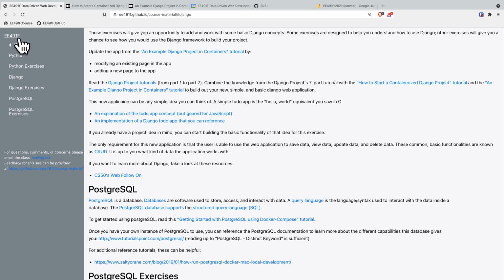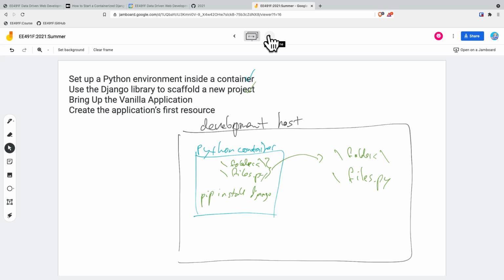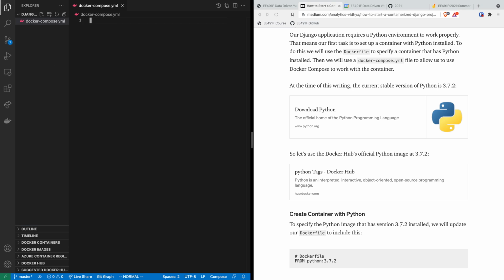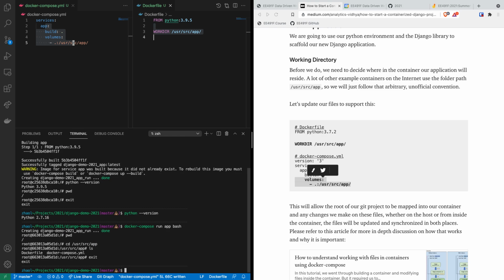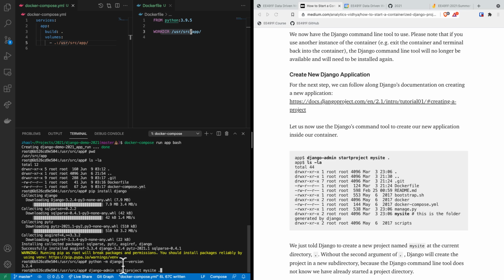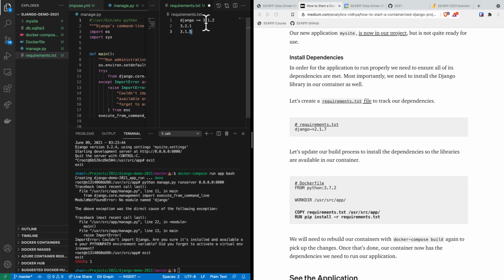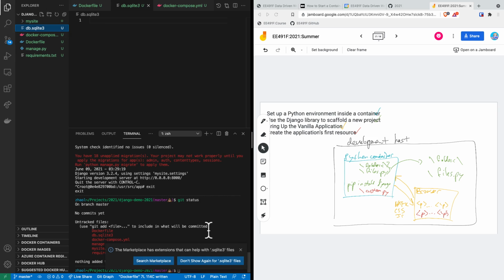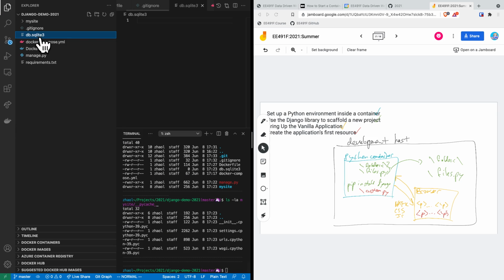EE491F: Data Driven Web Development: Django: Set Up And Create New: 2021-06-08